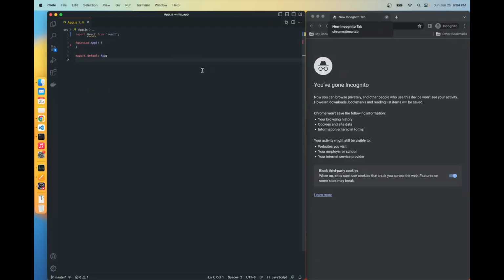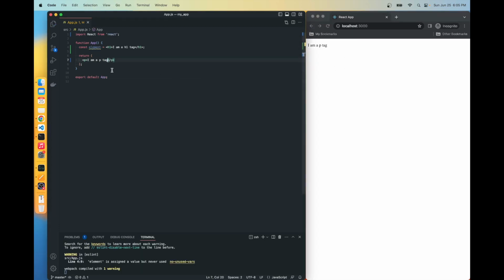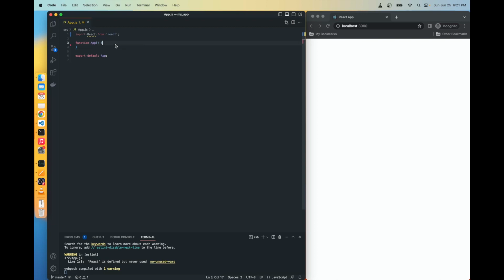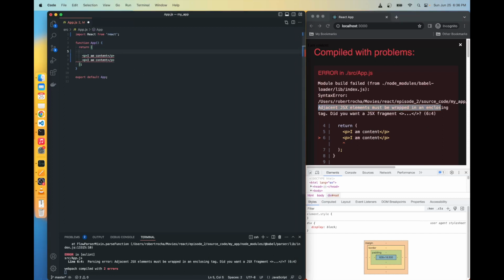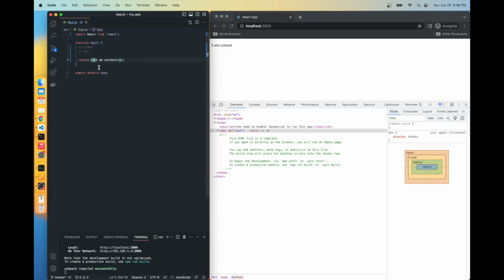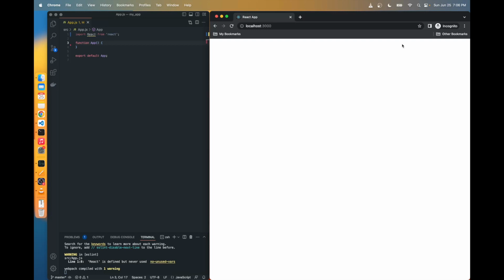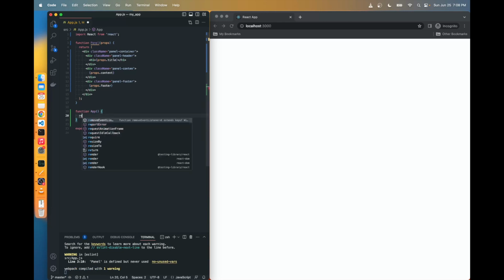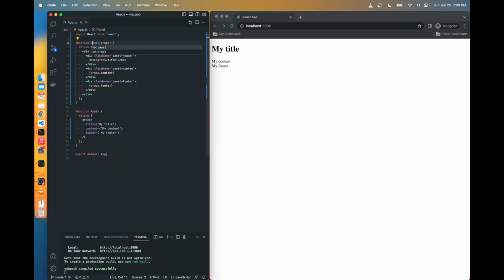ReactJS Series: Episode 2 What is JSX?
Describes what JSX is and how to use it in ReactJS.